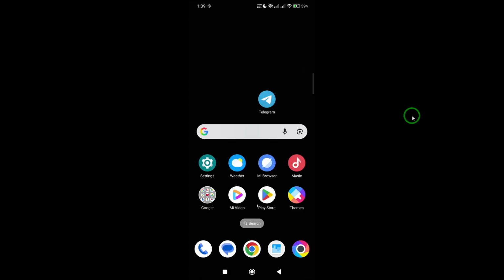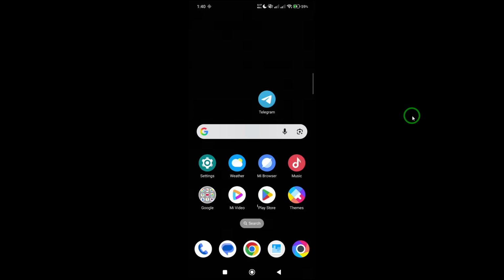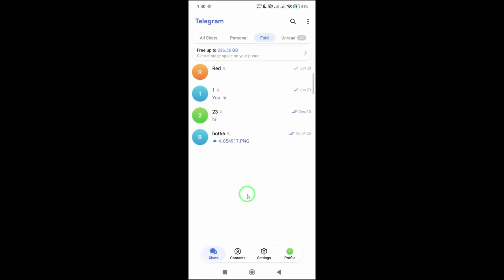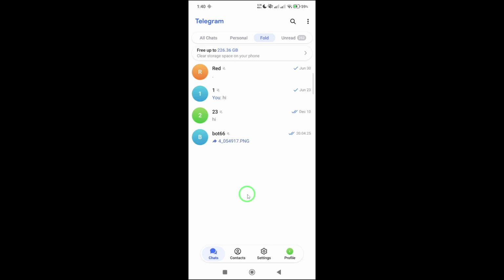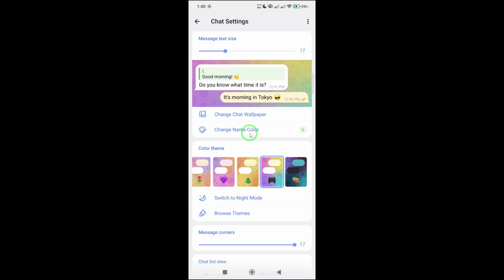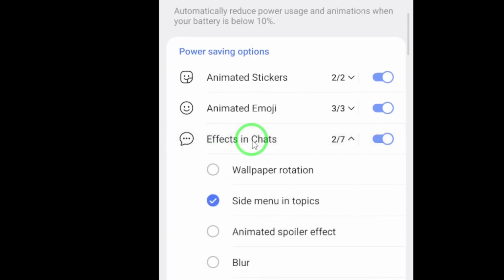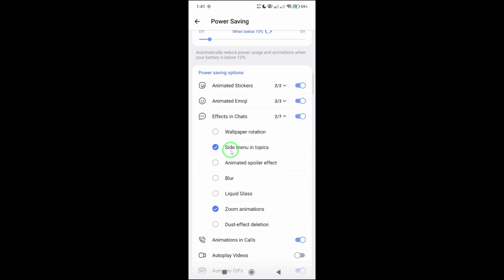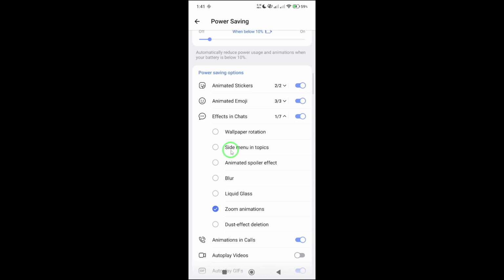How to Disable Side Menu in Topics in Telegram (Updated)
Learn how to disable the side menu in Topics on Telegram with this updated step-by-step guide. This quick tutorial helps you customize your chat experience and reduce unwanted interface elements for smoother navigation.

Follow along to adjust your Telegram settings and turn off the Side Menu in Topics easily.

1. Open the Telegram app

2. Tap the ☰ Menu

3. Tap Settings

4. Tap Chat settings

5. Scroll down & tap on Animations

6. Under Power saving options tap on Effects in Chats

7. Uncheck Side Menu in Topics option-

Chapters:
00:00 Intro
00:12 Soultion
01:05 Outro